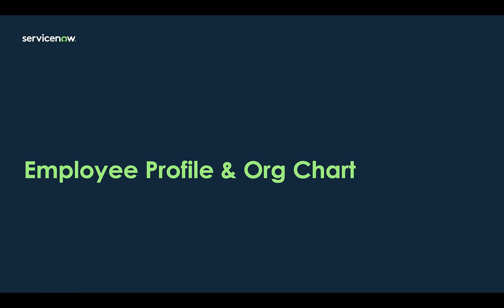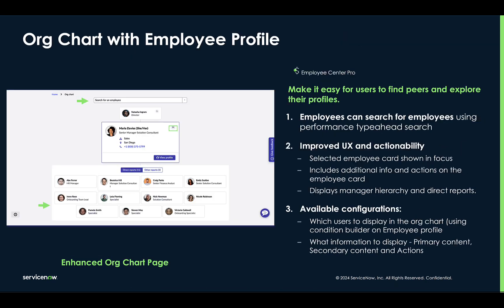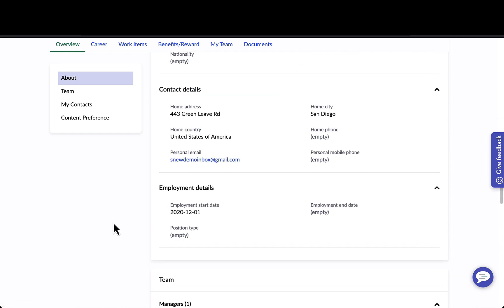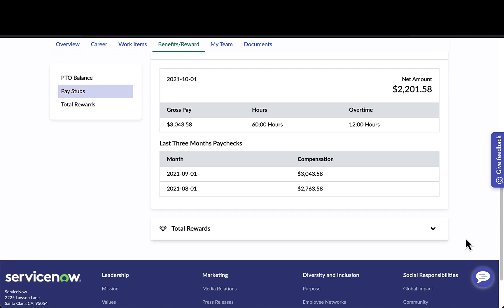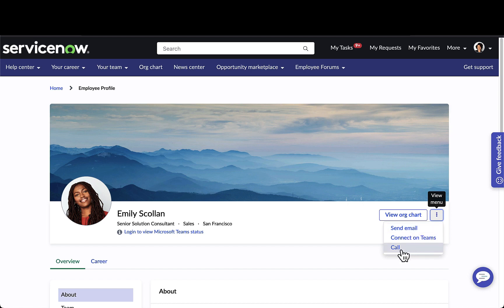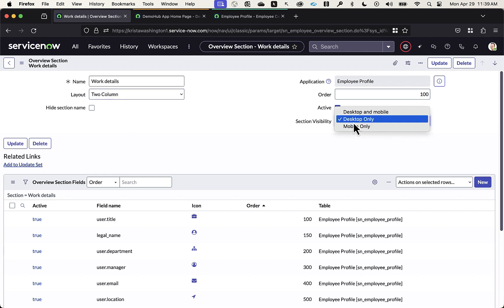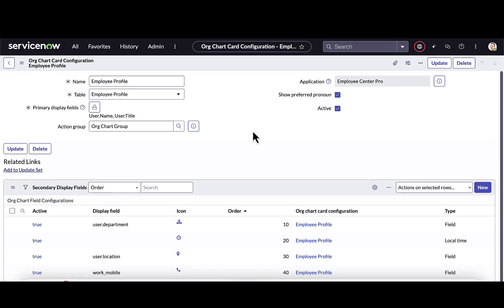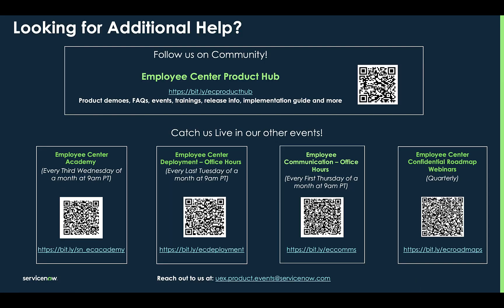ServiceNow Employee Center - Employee Profile & Org Chart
Come join product experts from ServiceNow Unified Employee Experience for a new series of product demo videos focussed on Employee Center features and capabilities.

In this video, learn how to aggregate and personalise employee data via the Employee Profile page and make it easier to find and engage with co-workers through the revamped organization chart capability of the Employee Center Pro portal.

Follow us on Employee Center Product Hub Community for updates around release information, implementation guide, trainings, events, FAQs, product demoes and more.